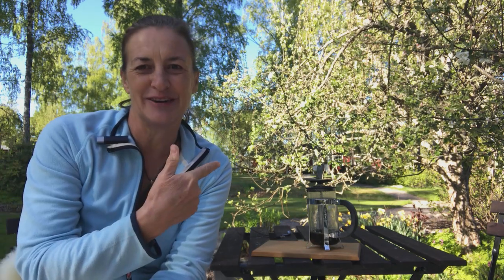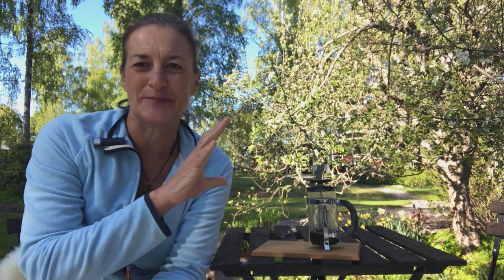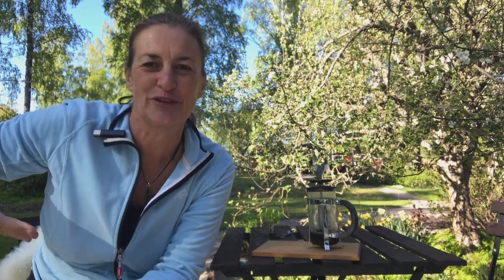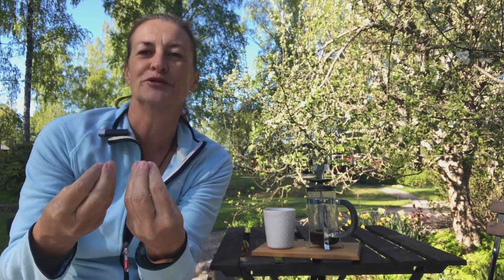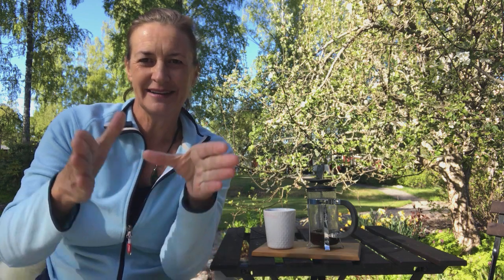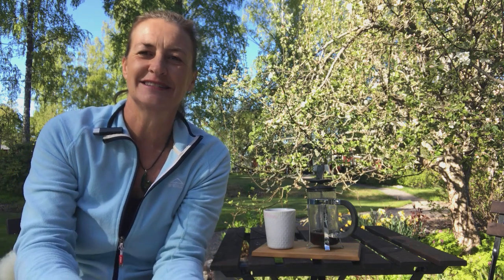Making photosynthesis fun for kids!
The carbon cycle is who we are and why we are - but we really don’t get it! Here I share some ideas on how you can make it fun and meaningful for your kids. A game that they might just remember for ever!
/Jenny